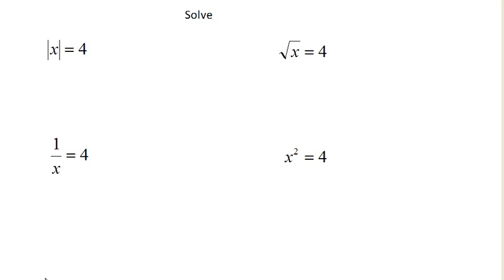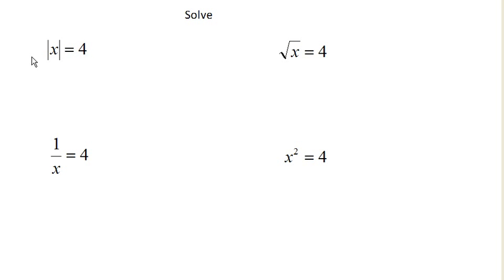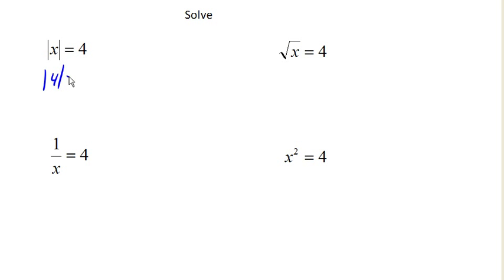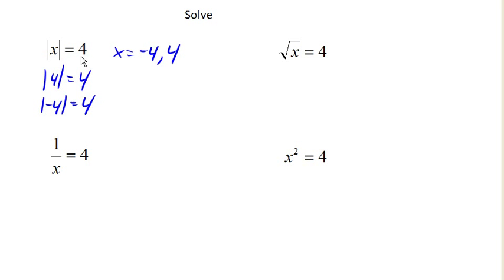Solve basic absolute value equation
Solve |x|=4